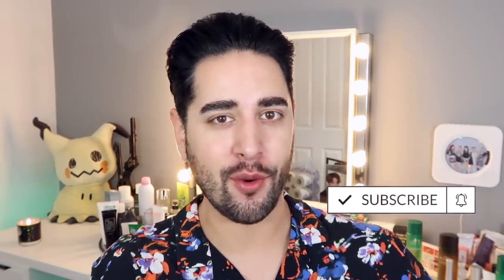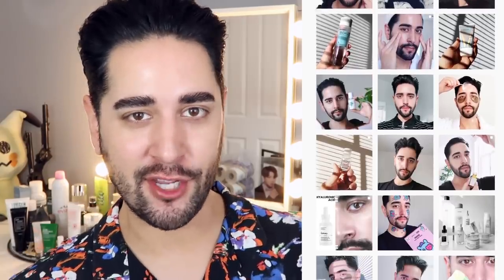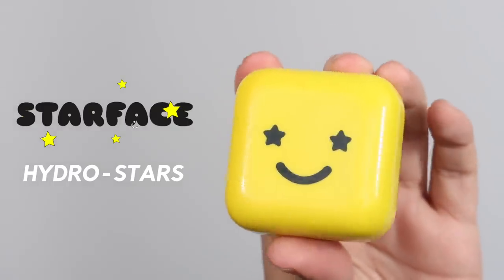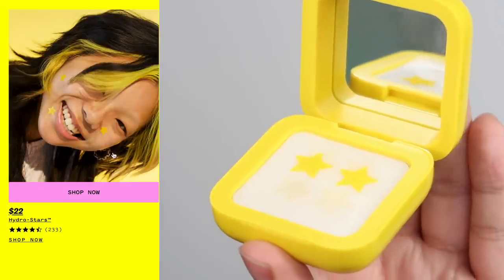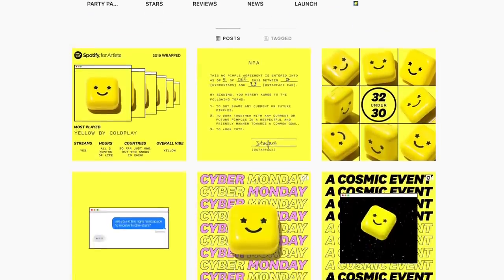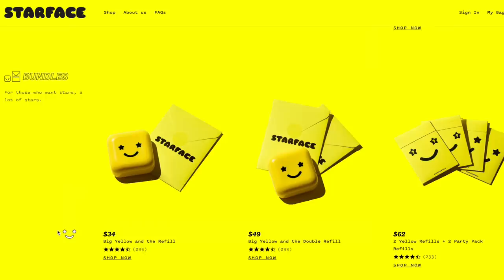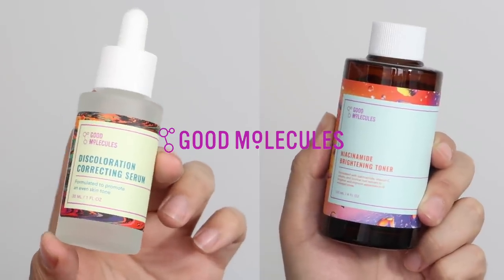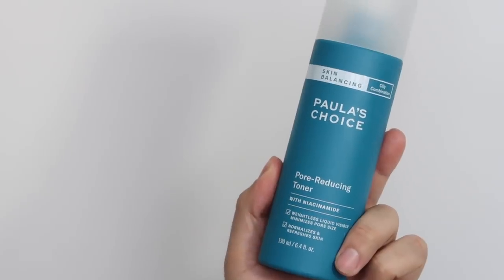Skincare You Should Be Using In 2020 - Pimple Patches, Cleansers, Clean Skincare ✖ James Welsh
YESSTYLE: JAMES10